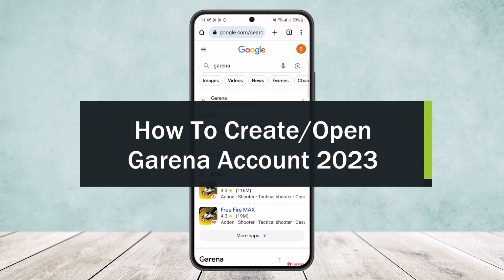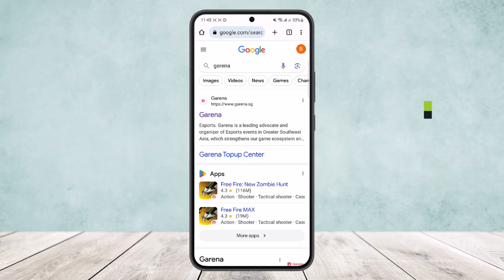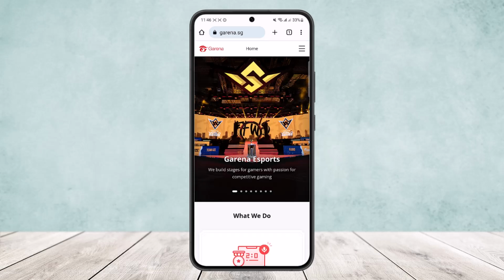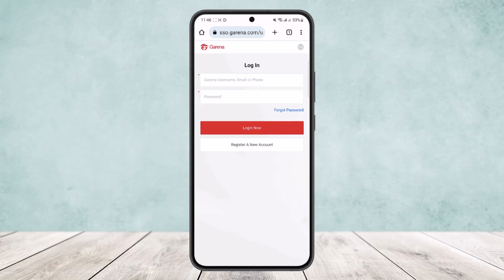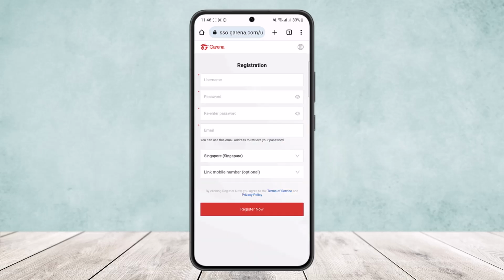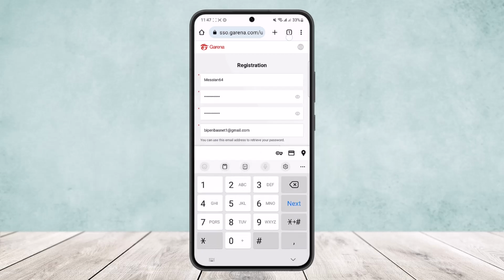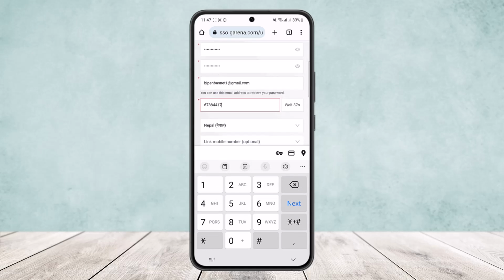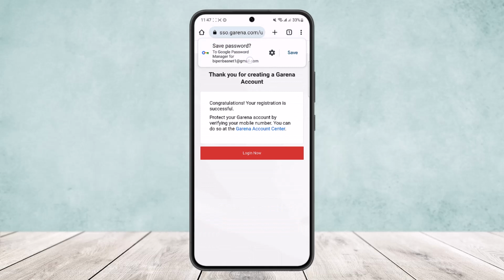How To Create /Open Garena Account !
In this tutorial video, I will simply show you how to create new Garena Account. So just make sure to watch this video till the end.

~ Video Chapters:
0:00 Introduction
0:08 Account Creation Page
0:38 Create Account
0:54 Outro